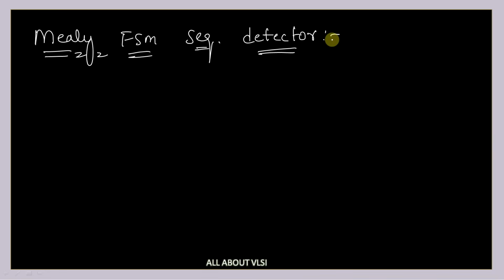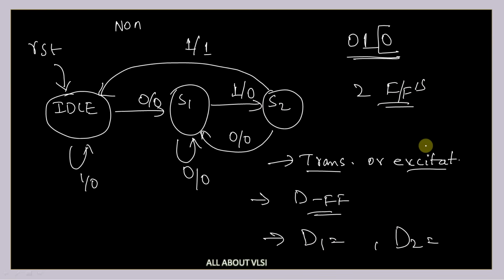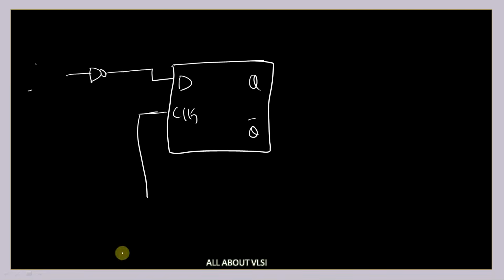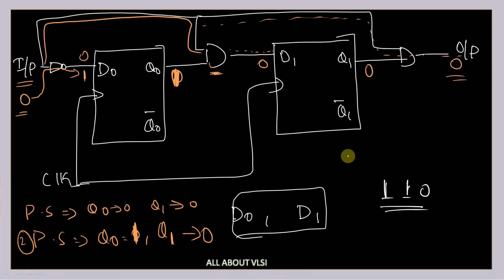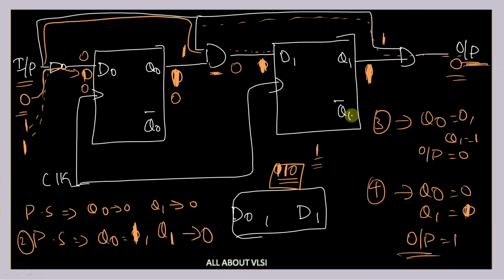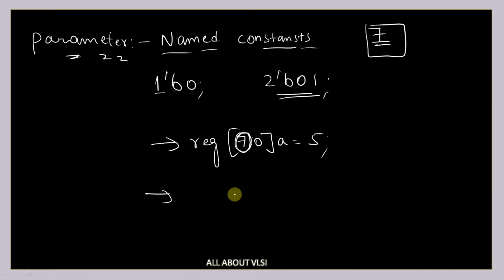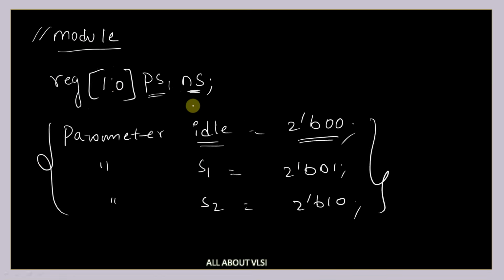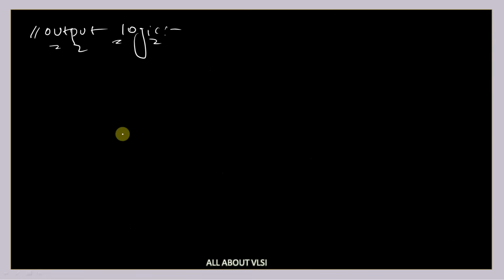Introduction to FSM | How to Design Finite State Machines in Verilog (Theory Explained)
In this video, we begin our journey into Finite State Machines (FSMs), one of the most important concepts in digital design and Verilog programming.
You will learn what FSMs are, why they are used, and how to design an FSM step by step using a structured theoretical approach.
This session focuses only on the theory and design flow. In the next video, we will take these concepts forward and write the complete Verilog code for an FSM.

Topics Covered:
• What is an FSM
• Types of FSMs (Moore and Mealy)
• How to design an FSM
• State diagrams and state transitions
• FSM design steps before coding
• Preparing for Verilog implementation

This video is ideal for beginners learning digital design, Verilog, and VLSI fundamentals.